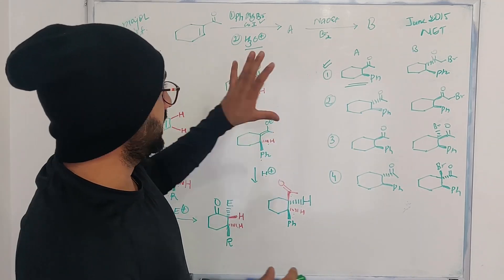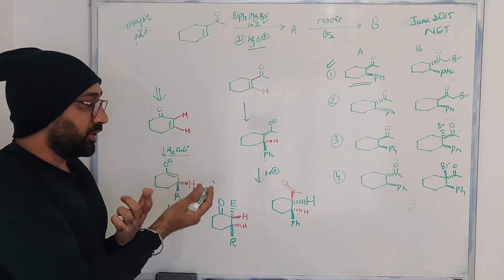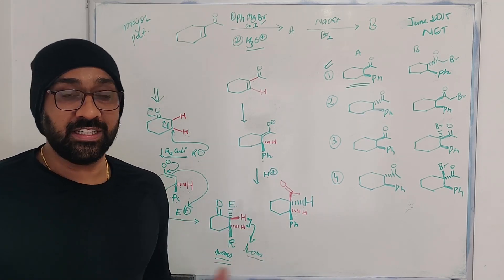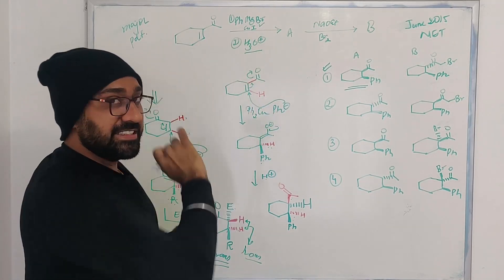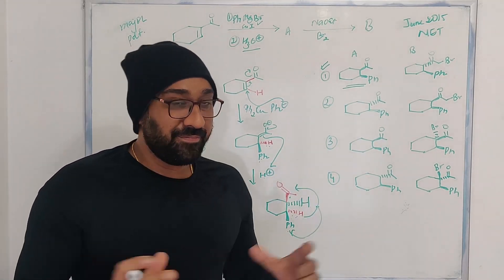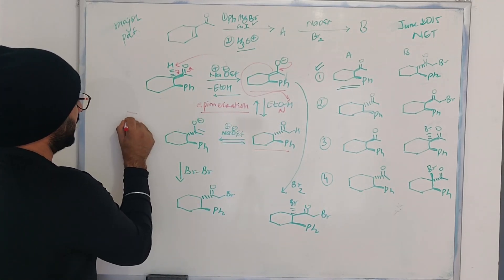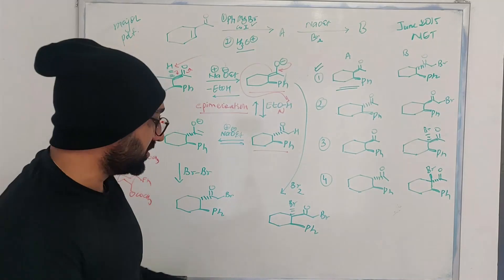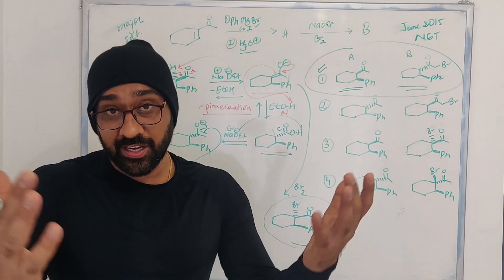Mind-Blowing Conjugate Addition Showdown (CSIR-NET JUNE 2015)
In this video, I have discussed the Question Based on Conjugate Addition (CSIR-NET JUNE 2015).